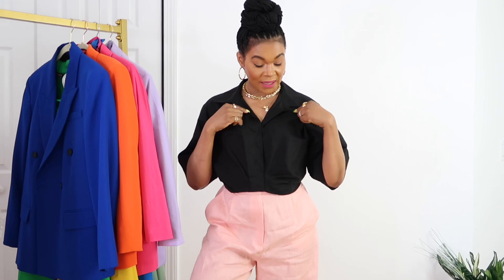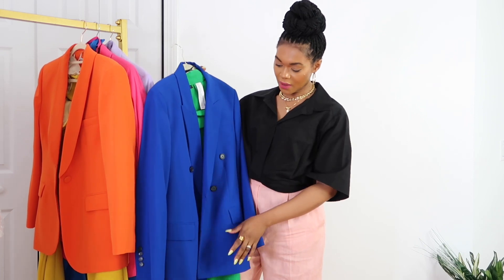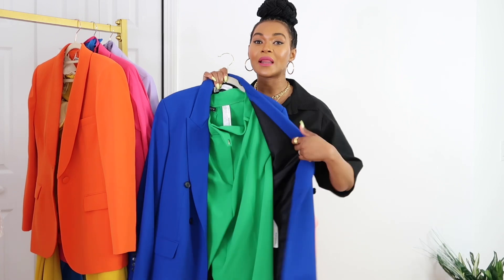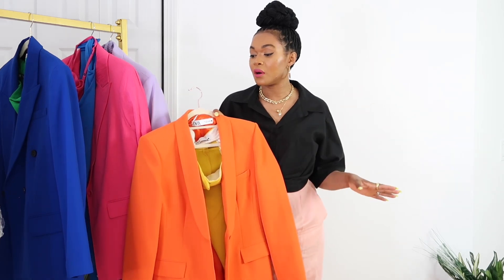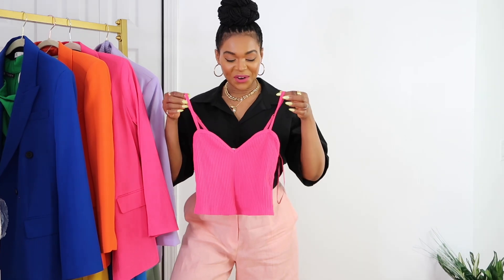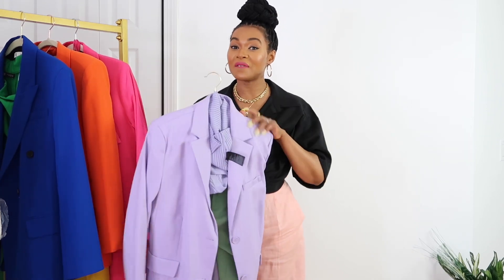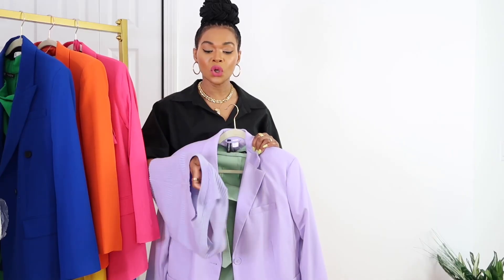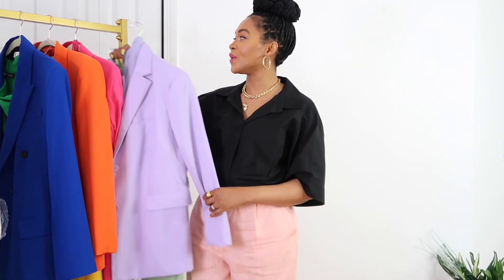ZARA/H&M STYLING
Hi guys! In today’s video, I’ll be styling items from Zara and H&M. I hope you enjoy and have a fabulous week.

Similar

✨Blazer

(Orange pants)

(Mint green )

Yellow pants

Crop tank

✨Bags